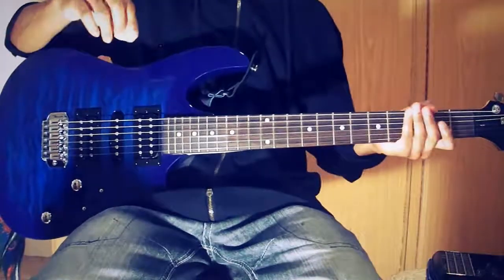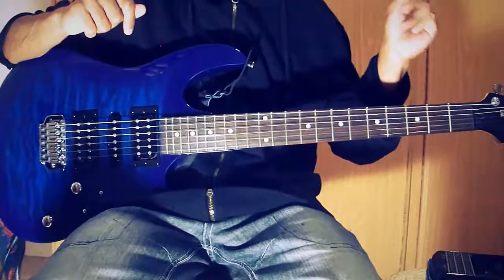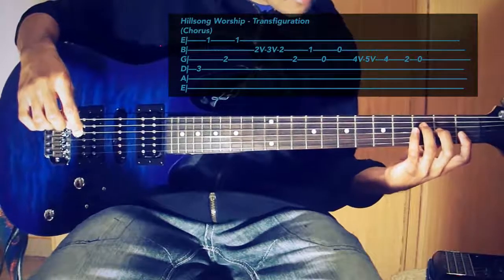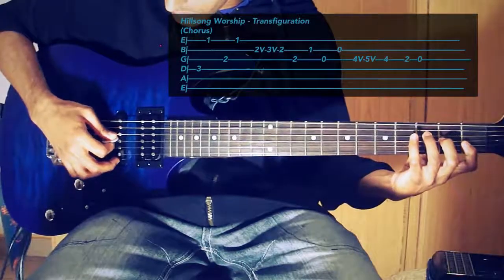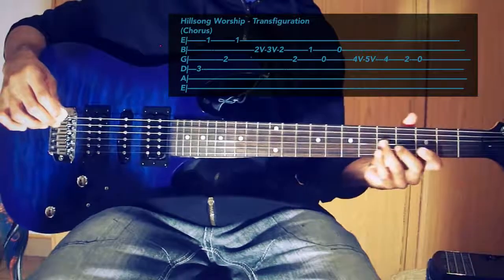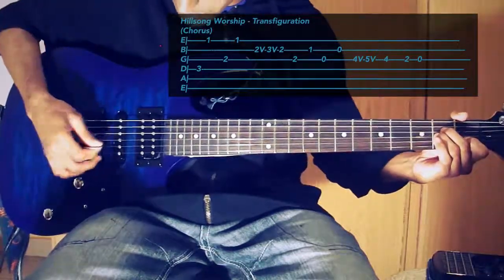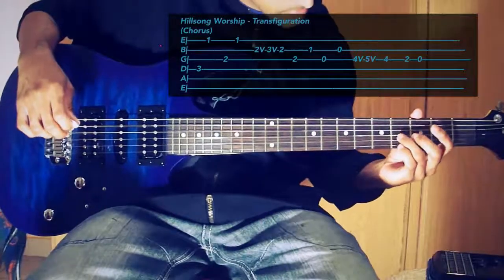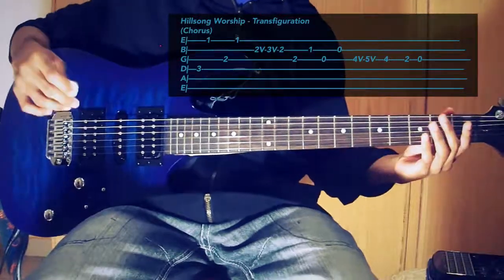Hillsong Transfiguration Lead Guitar Tutorial Without Capo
Hi everyone, here is my Chorus lead cover of Hillsong's song Transfiguration from their album Open Heaven River Wild.  In the video I am using an Ibanez GRX70QA and a red limited edition Blackstar ID CORE 10 amplifier.

Ibanez Capo
Blackstar ID Core 10
Ibanez GRX70 QA

Here are the Tabs:

Hillsong Worship - Transfiguration
(Pre Chorus)
E|—-—1———1 -
B|———- 2V-3V-2———1———0 -
G|———-—2 2———0——-—4V-5V—4——2—0
D|—3- -
A| - -
E| -